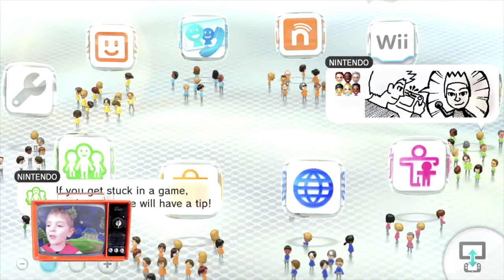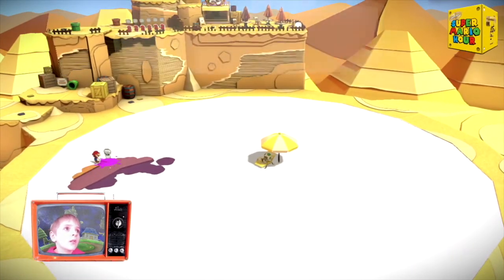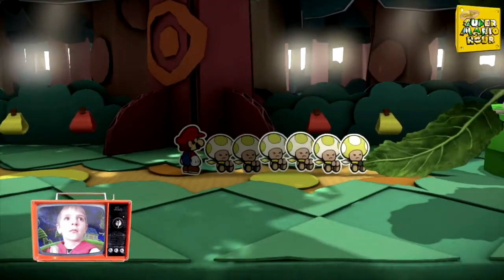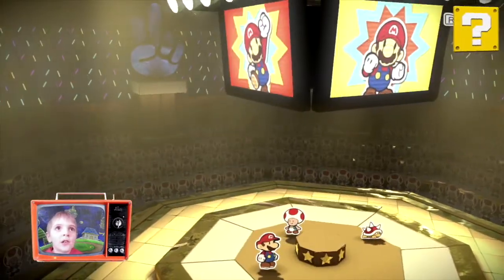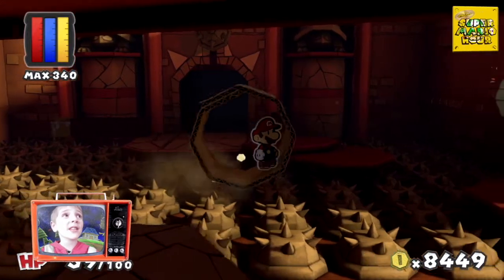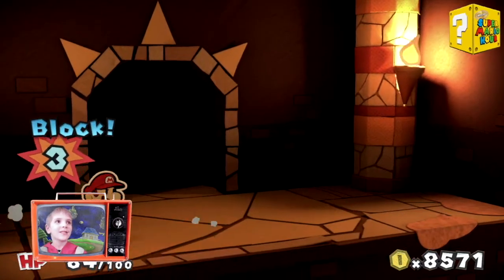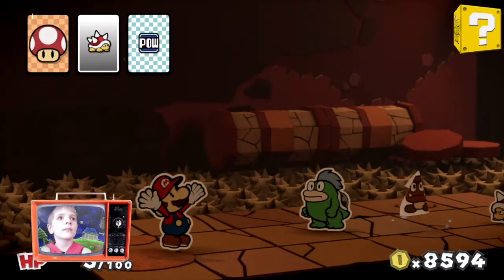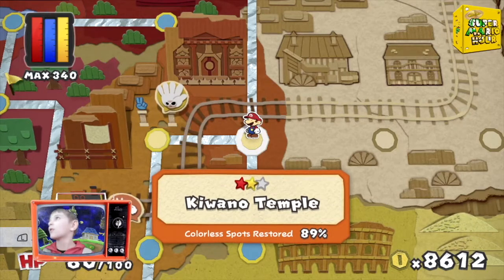PAPER MARIO COLOR SPLASH- ROSHAMBO AND KIWANO TEMPLE STAR 2 (RED)- The MARIO KID and DAD play Mario.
On this episode of Official Super Mario Hour, the MARIO KID and the DAD continue to play PAPER MARIO COLOR SPLASH.  They do the Roshambo Temple #2 and also play the Kiwano Temple to get the illusive RED star which is the second one.  Or first one, depending on how you look at it. But really, it;s the second one.  More to come!

If you ain't havin' fun, you ain't doin' it right!